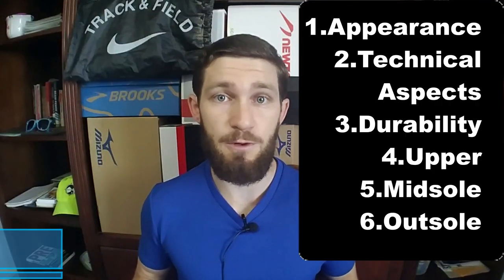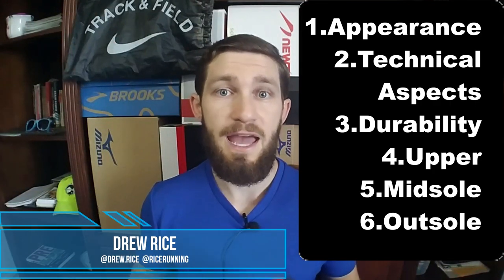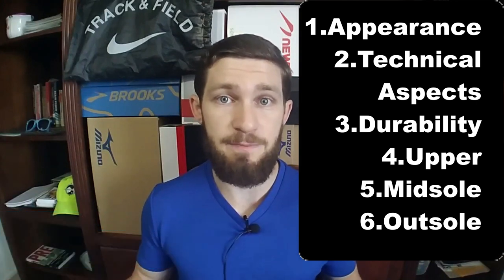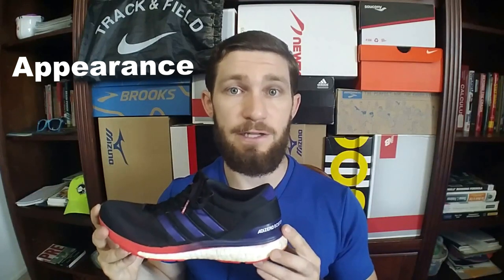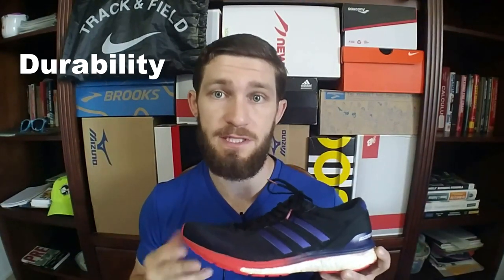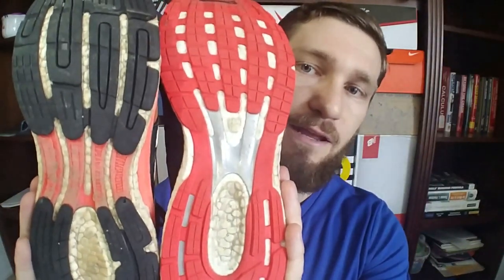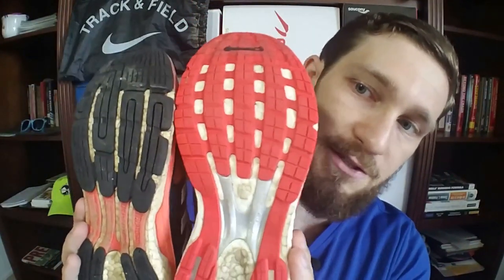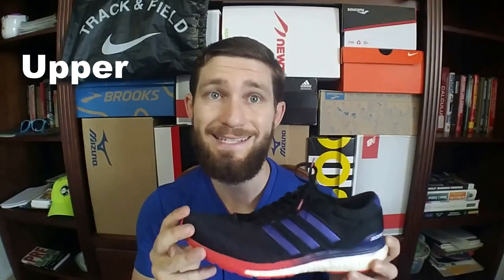ADIDAS BOSTON 6 Lightweight Trainer | Rice Running Reviews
Today I am reviewing one of my favorite trainers, the Adidas Boston 6! With over 300 miles on this pair I have some interesting insights to offer for anyone looking for a great pair of lightweight trainers or shoes to race their first marathon in! Add me on Socials if you love running, hiking, or the outdoors!

Let me know your thoughts on the shoe, review, and anything else you guys would like to see or have me review!

Appearance:
As is the norm for a serious Adidas running shoes the design of the Boston 6 is not outlandish or attention seeking, but still has enough character in some of the colorways. The colorway I got was the Core Black/Real Purple/Hi-Res Red option and find it to be quite attractive and sleek. The Black allows it to stay clean looking even after tons of use and the red still gives it a bit of attitude contrasting with the dark purple. Overall, it is a super svelt looking design.

Tech Specs:
The Boston 6 is a lightweight neutral trainer/race shoe made for going fast without sacrificing support, cushioning, or durability! It has a higher heel-toe drop of 10 mm (29/19) and weighs in at 8.6 oz in the standard Mens US 9. While the drop is on the higher end, the shoes are so responsive and the ride so smooth they feel more like an 8 mm drop in practice.

Durability:
I have put about 300 miles on this pair of shoes and there are no signs of accelerated wear. The upper shows no signs of excessive wear and the Continental rubber outsole is as usual for an Adidas shoe seemingly indestructible. The bounce of the boost midsole also seems to not have diminished at all and I could see getting at least 600+ miles out of these before the foam starts to feel dead considering I wore the Supernova Glide Boosts for well over that before noticing a real degradation of the midsole and outsole.

Upper:
The upper is called a “Textile upper” by Adidas and is very breathable and comfortable on the foot. So much so that you can actually see the red insole through the upper, which is amazing for logging summer miles or wearing for longer runs. While some runners may find the fit to run narrow I think it is normal for a shoe in the lightweight trainer/race shoe category. Through utilizing the Adidas stripes the Boston 6 creates an exceptional lockdown which provides a very secure fit and promotes faster paces.
The tongue and lacing system are also quite comfortable. Laces are of an adequate and I’d say perfect length with the lockdown being so good a runner’s knot is not really required. The tongue is a very smooth materiel and of moderate thickness which stays away from the problems of hot spots or folding like some thinner ones tend to cause.
The heel counter is very well designed and fits like a charm with now wiggle room or rubbing issues. Material on the heel cup is the same as the tongue which does an excellent job of preventing heel slip while also providing a good level of padding to avoid blisters.
This is a hugely revamped upper from past Boston’s and took an already excellent performance shoe and made it super comfortable as well.

Midsole/Ride:
The midsole and ride are where the Boston line has always shone and the 6 is no exception. Adidas’ boost midsole is probably the best in the market, providing great energy return, protection, and durability. The last pair of Bostons I had before these were the Boston 3’s and 4’s and I have to say while those were great shoes, the boost midsole has made this one of my favorite shoes to lace up.
As these are more targeted for tempo paces and a road race shoe it should be noted that the forefoot is somewhat rigid with a good spring for promoting faster paces, yet the heel and midfoot have a very protective and soft landing. There is also what Adidas calls a TORSION SYSTEM between the heel and forefoot to add to the stability of the shoe.
One thing that might be an issue for runners is the sensation that it feels like you are running on the midsole as opposed to some shoes that feel like it’s all one piece. I find the lockdown to be so good that this is not an issue, but it’s worth mentioning.

Outsole:
The outsole rubber is exceptional which is no surprise given the utilization of the Continental rubber that has been a standard for Adidas. As you can see in the provided pictures the outsole shows very minimal breakdown even after 300 miles! Outsole grip is also very good in wet and slick environments and even decent for some buffed out trails/grass fields. Adidas did a great job of leaving some boost exposed the save weight without sacrificing outsole durability. While this is a neutral shoe the TORSION SYSTEM does a great job of provided some additional support which certainly aids in the snappiness of the shoe and durability of the outsole.